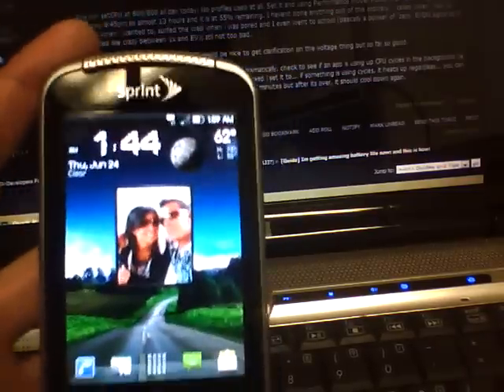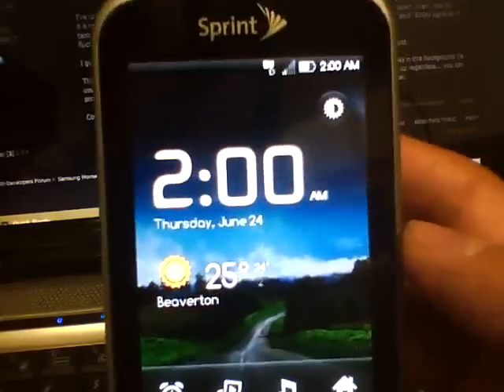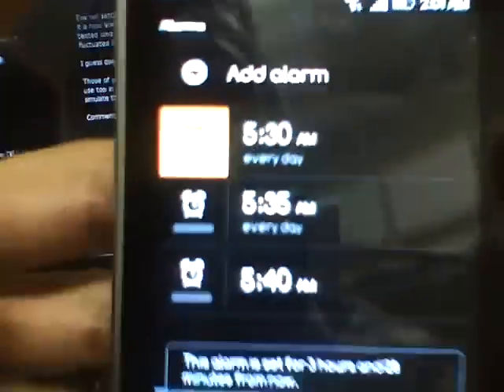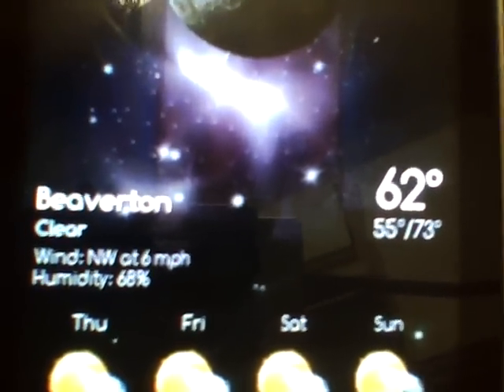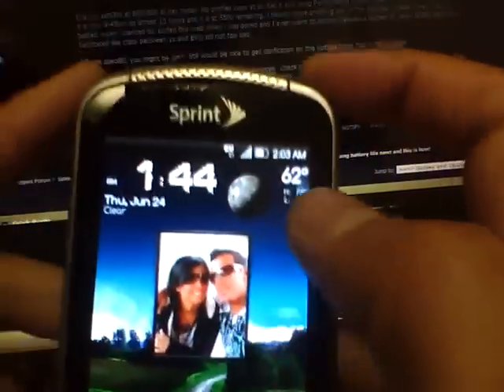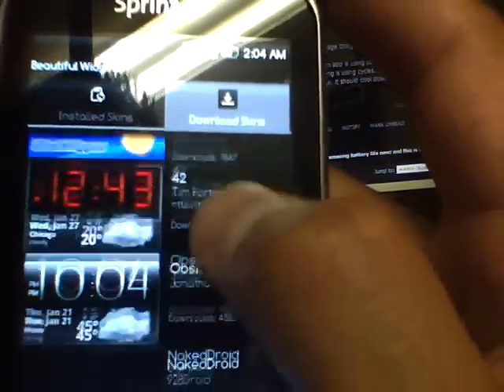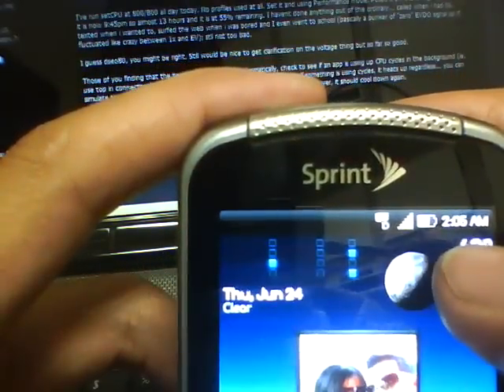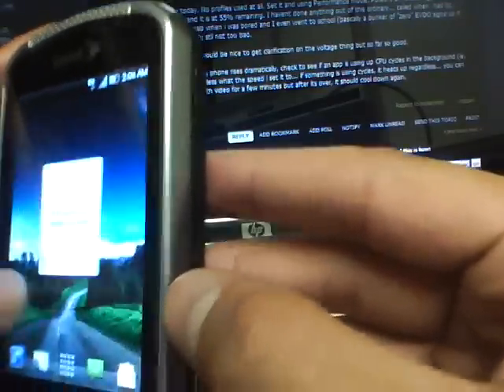My Tweaked Samsung Moment Part 6: Must Have Widgets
Here i talk about my favorite Widgets that i consider a Must Have for the common android user. Beautiful Widgets & Moment Flash.

I am now a Tester for SDX-Developers.com Please follow my Write Up @

I MADE THIS VIDEO FOR MY LOCAL CRAIGSLIST AD